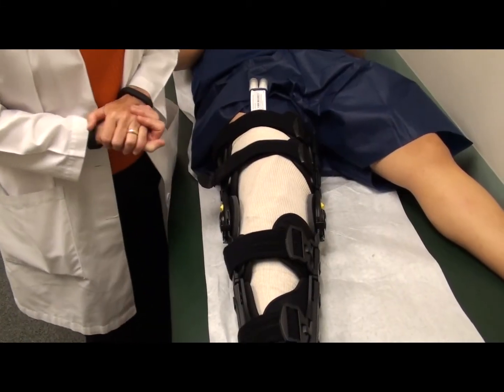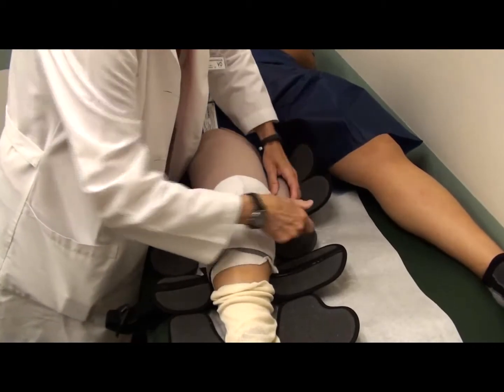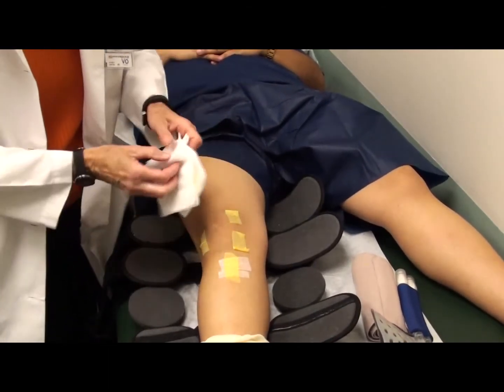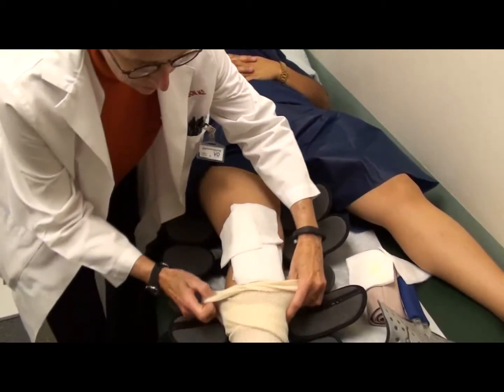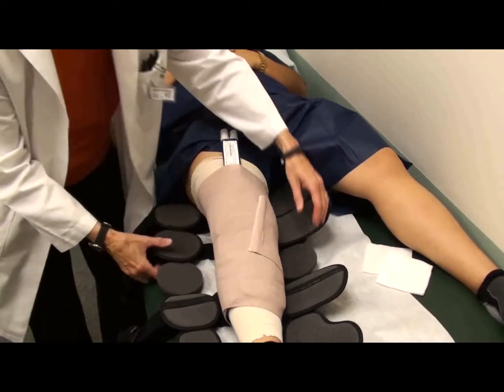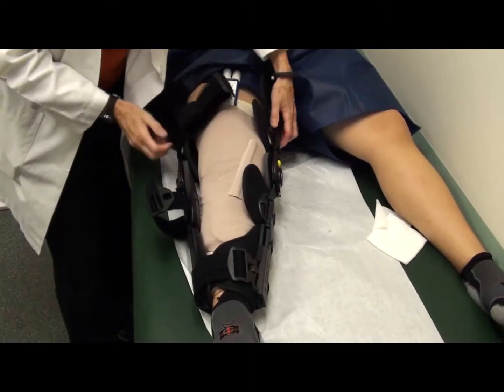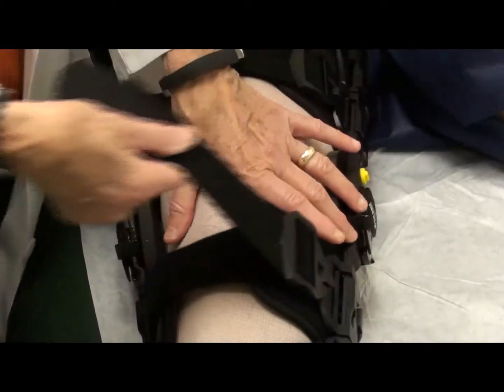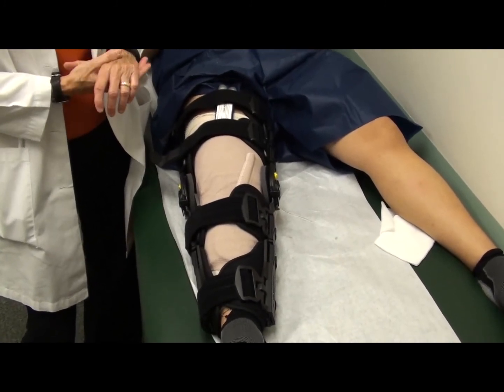How do I change my postop knee dressing and adjust the brace?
This video walks you through the somewhat confusing steps in changing the postop dressing and adjusting a postop brace. This is presented for the benefit of patients of orthopedic surgeon Lesley Anderson MD, San Francisco, Ca. Other patients are advised to check with their own surgeons as instructions may be different, especially regarding the brace adjustment.